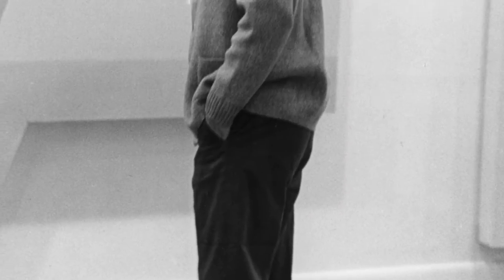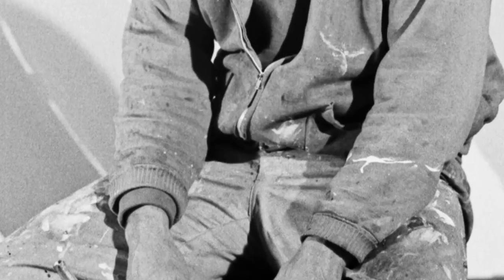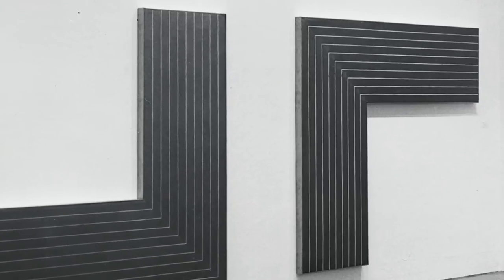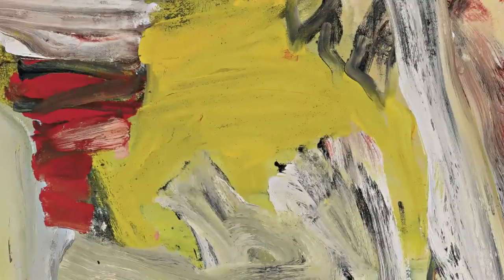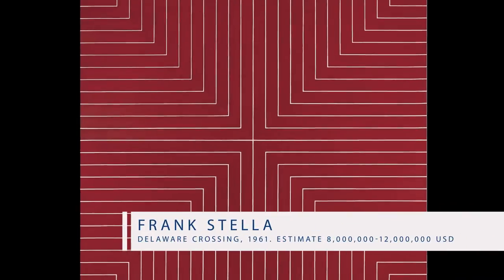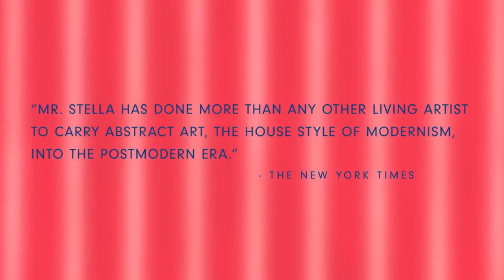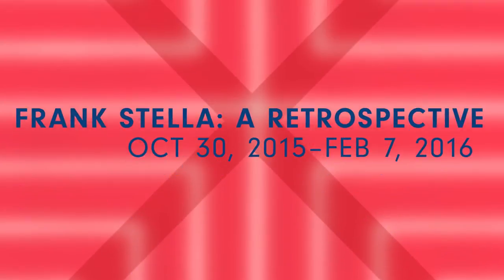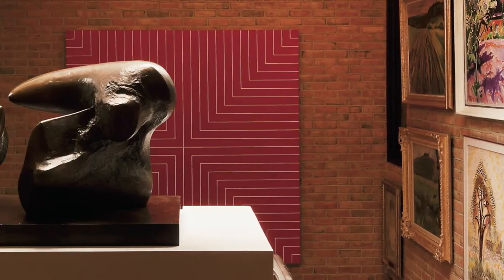Frank Stella, 'Delaware Crossing,' 1961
Frank Stella’s Delaware Crossing is from one of the most important periods in the artist’s storied career. Created in 1961, it is part of Stella’s famed Benjamin Moore series and it is the most important example by the artist ever to appear at auction. Delaware Crossing will be offered as a major highlight of The Collection of A. Alfred Taubman: Masterworks auction on 4 November at Sotheby’s New York.